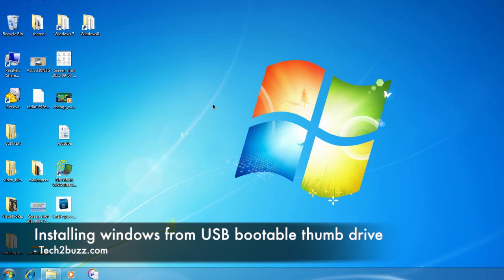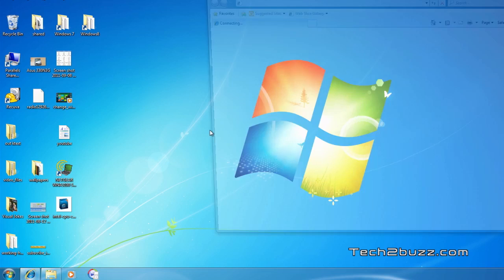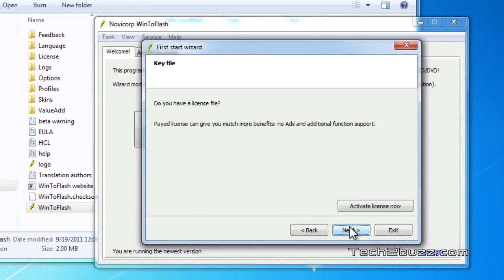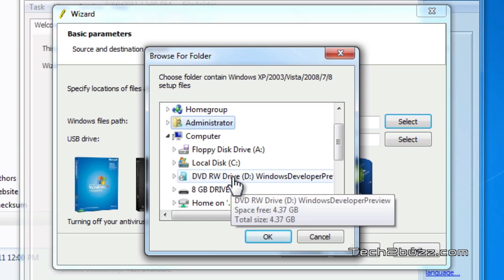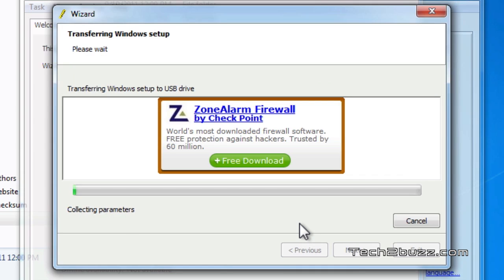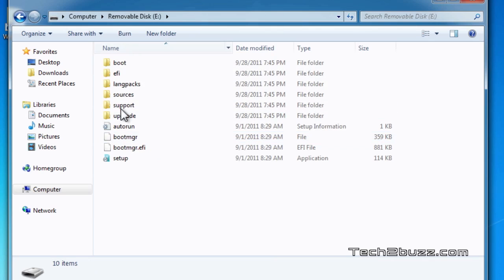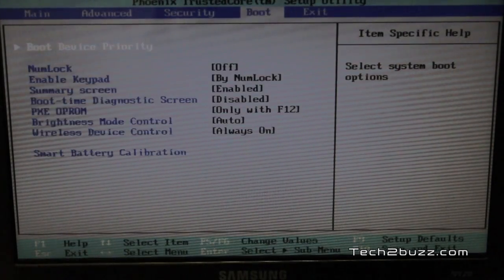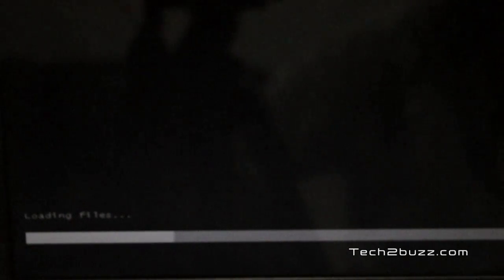Create a Bootable USB flash Installer for Windows 7 / 8 / Vista / XP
How to easily create a USB bootable thumb / flash drive to install windows directly from the USB drive even if you computer does not have DVD / CD-ROM we use the software wintoflash to make our USB thumb drive bootable and install windows installation files on the same.